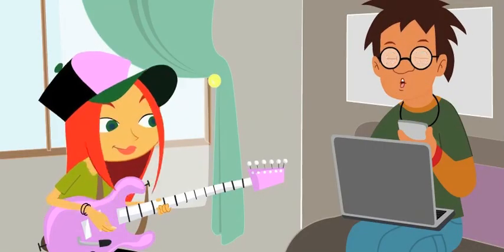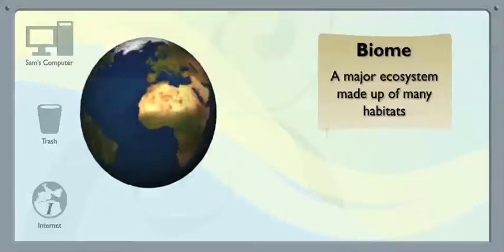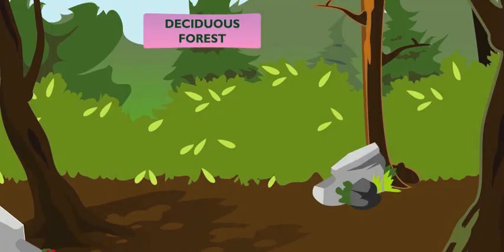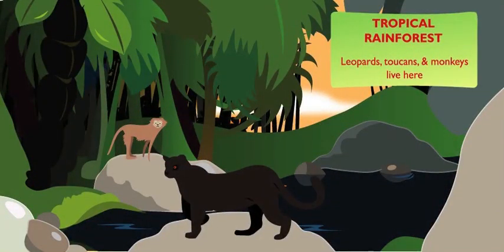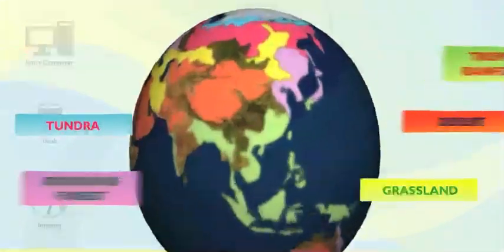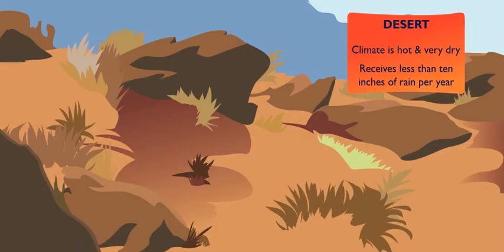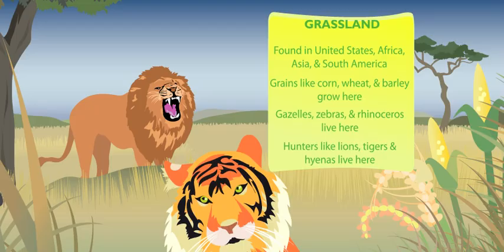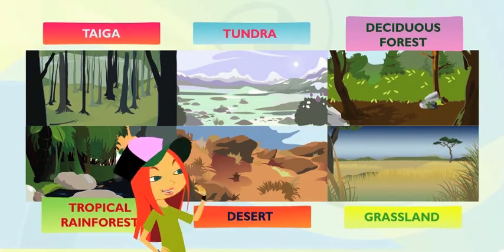Scholastic - Study Jams - Biomes